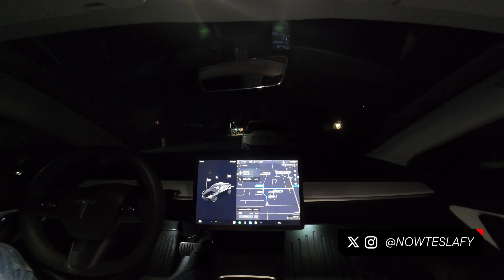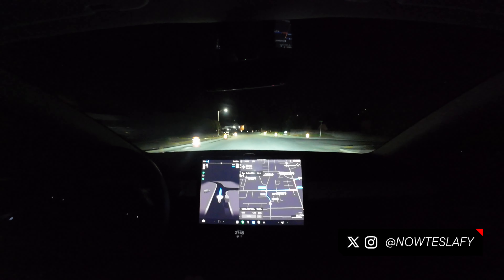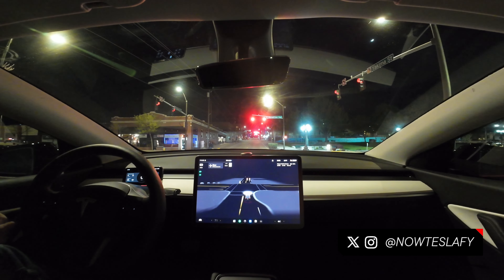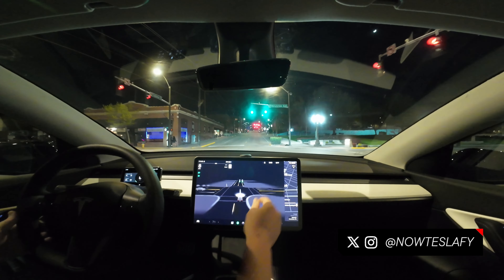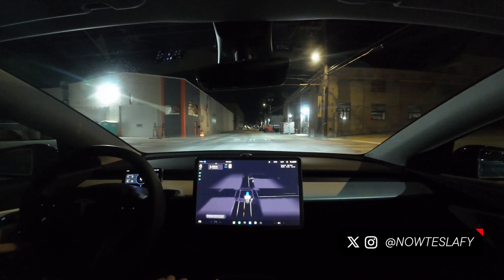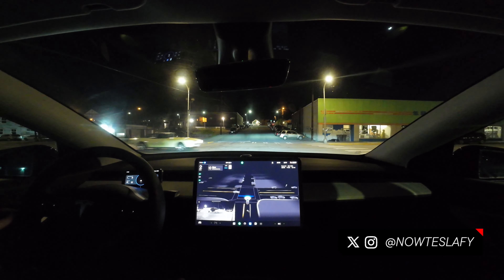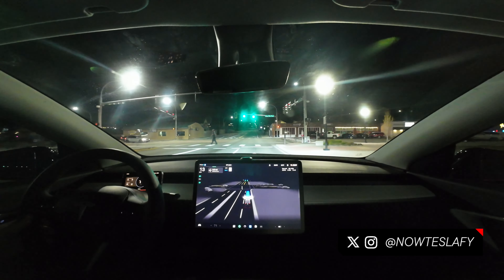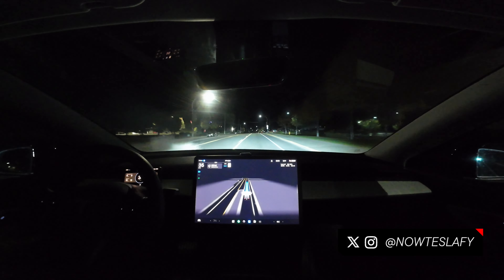Loop 1 + Pybus Challenge Lightning Rounds on FSD 12.3.4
Unfortunately Full Self Driving (Supervised) isn't an improvement from 12.3.4 for my Test Loop 1. I had high hopes, but unfortunately we get 4 disengagements and some hesitation. In fact, I'm basically re-using all the details from my same drive during the day on 12.3.3. You do get to see, in this video, that it also misses the exit due to lane selection again. So Lane selection seems to be the big issue for this loop.

These are unfortunately repeatable, which you'll see from my new "lightning round" sequence.

Like how FSD is performing or you're excited about FSD 12 and you're looking to buy a new Tesla? Use my code to get 3 months FREE to see how it performs in your area:

Or find a host on Tezmee.com to experience it for yourself with a owner who'll give you the straight dope!

Accessories featured in the video:
– DJI Osmo Action 4
– DJI Mic
– Uniden R7 Extreme Range Radar Detector
– Matte Screen Protector

Jowua Center Console Organizer
Jowua USB hub with LED light
Matte Screen Protector
Samsung 1TB T7 USB 3.0 SSD
Kid's Seat Protector
Window Louvers

DJI Osmo 4
GoPro Hero 8 Black
Glass Mount
Extension/Selfie Stick
Tascam Lav Mic